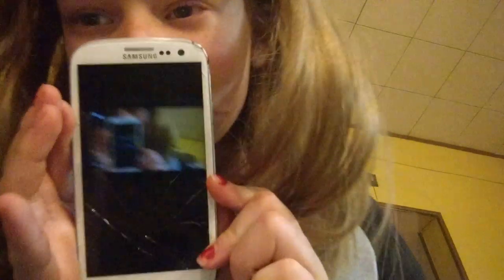A holder for your phone by making out of a sock